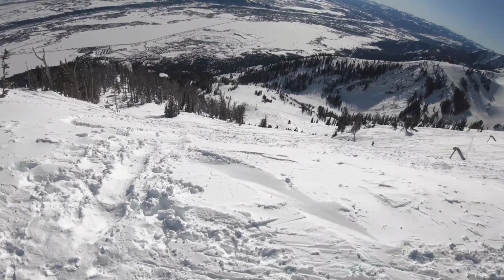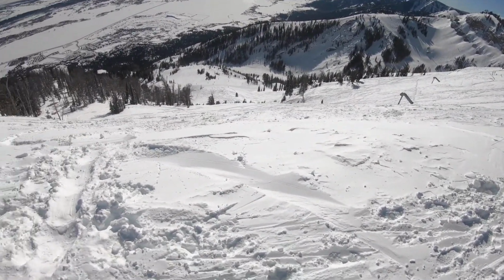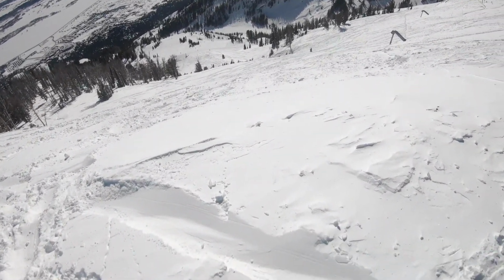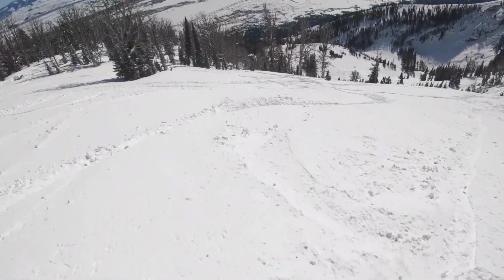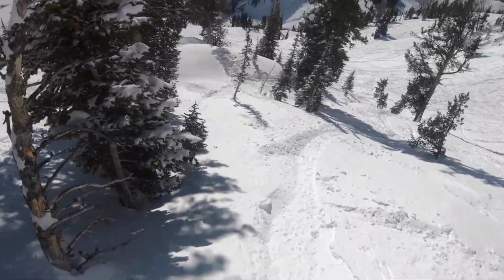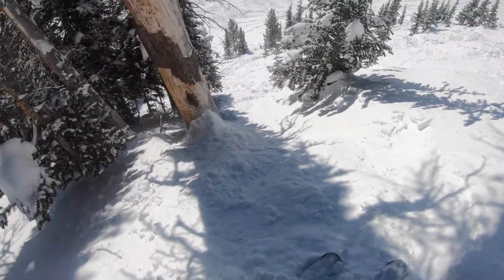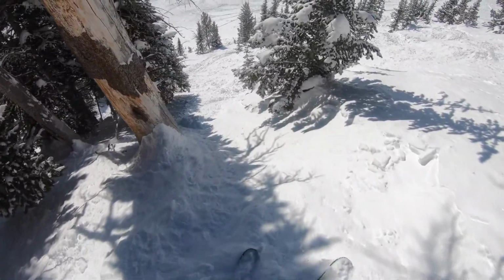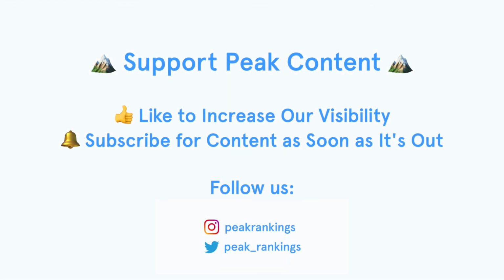Jackson Hole Headwall: Is It Worth the Hike?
We explore the Headwall at Jackson Hole, a black-diamond area about a 20-to-30-minute hike off the Tensleep trail. Run recorded in February 2020; conditions were below average at the time.

Jackson Hole is a Wyoming ski resort located in the Northern Rockies near Yellowstone.